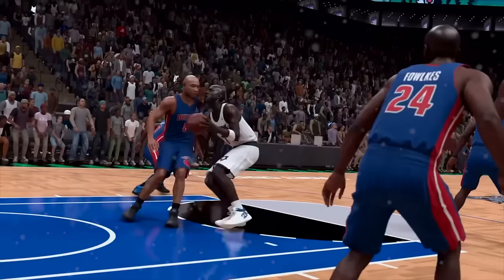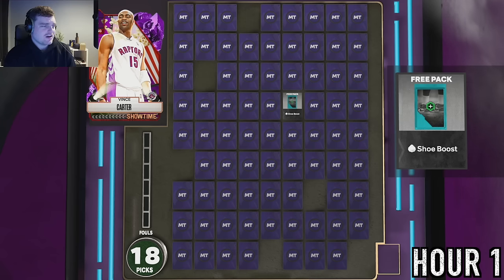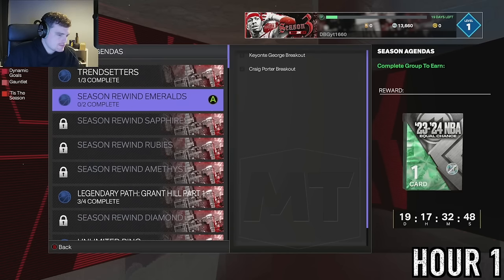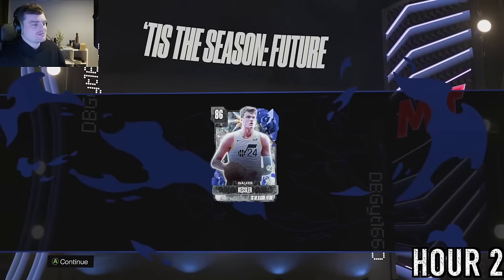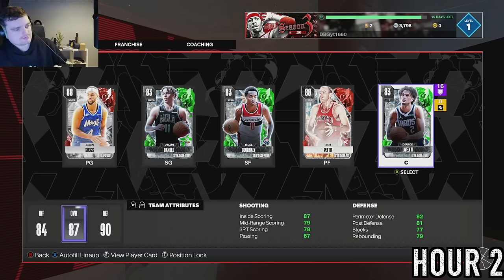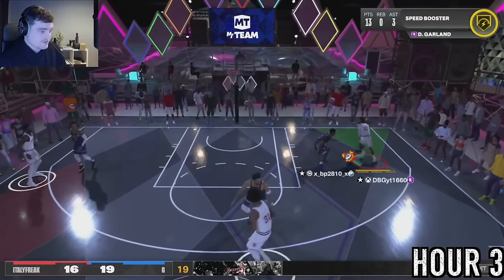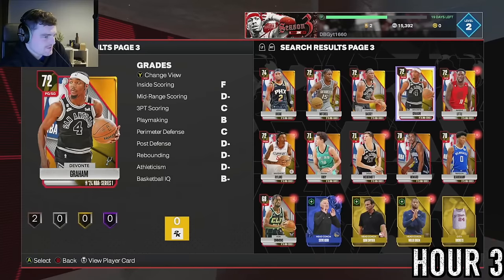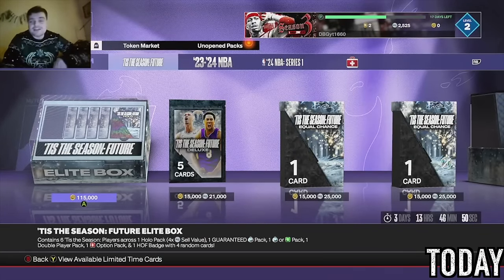I Built a GOD SQUAD From Scratch in Less Than 3 Hours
I Built a GOD SQUAD From Scratch in Less Than 3 Hours. This is the first episode of the new no money spent myteam series in nba 2k24 myteam

From Zero to a GOD SQUAD in Less Than 12 Hours!. This is an episode of nba 2k24 myteam no money spent squad. this is a series where we will build one of the best lineups in nba 2k24 myteam without spending any money. this is a no money spent squad and i believe that we will show you guys some of the best overall players, best budget players and best goat squads and best budget squads in nba 2k24 myteam this year. In this series we talk about nba 2k24 myteam and which cards are worth it.